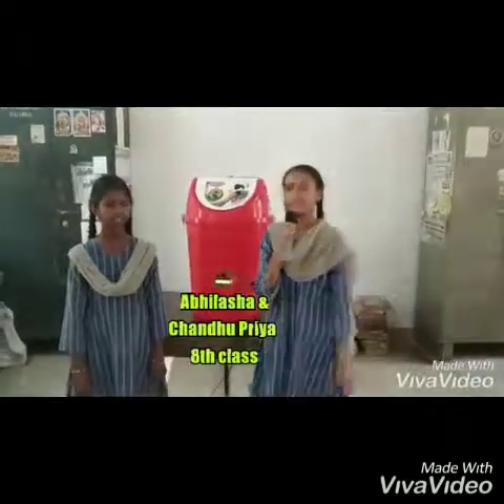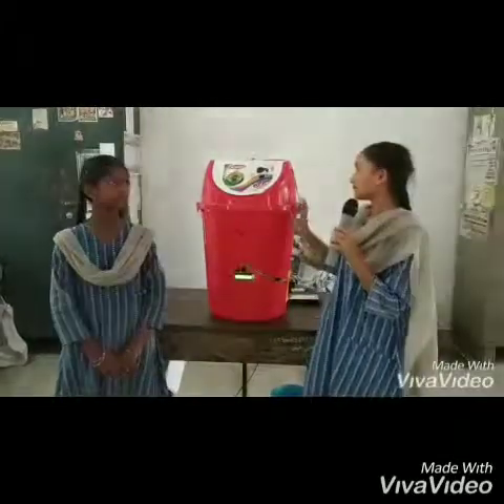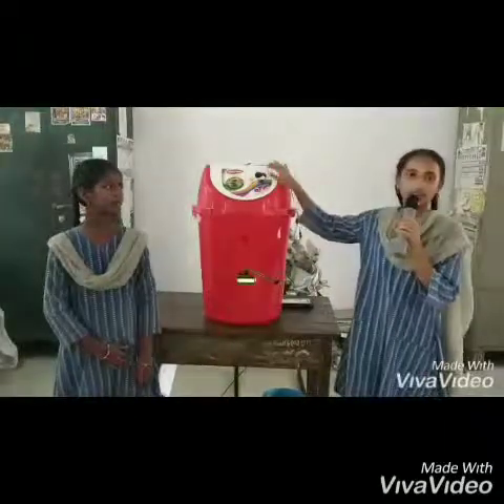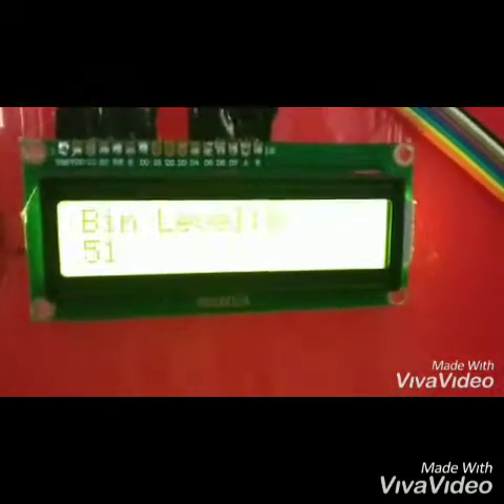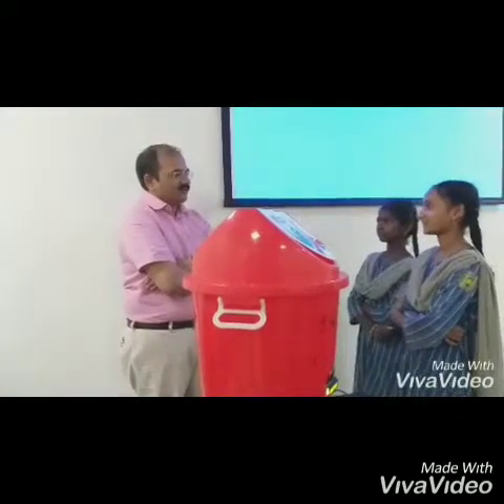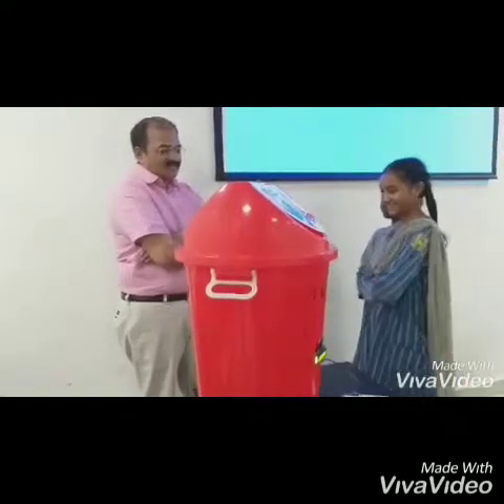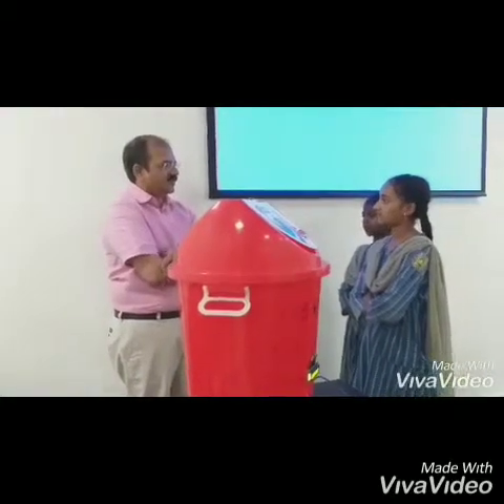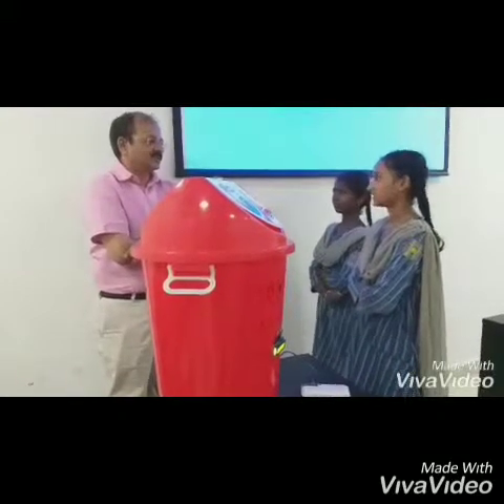Multi Level Dust Indication - Waste Management